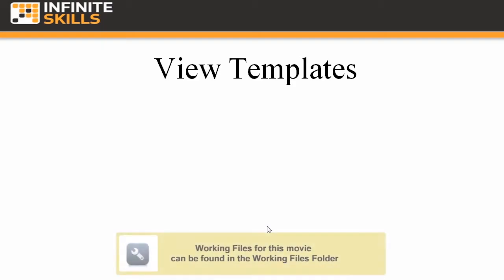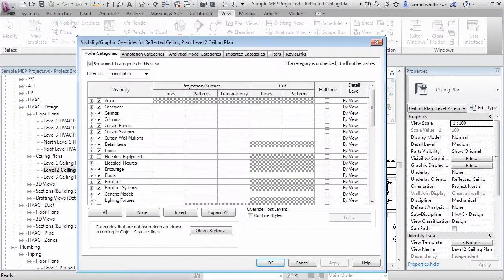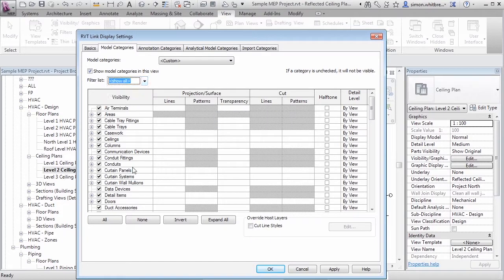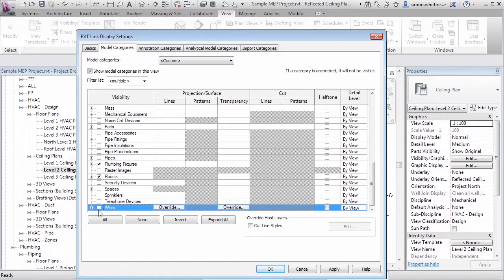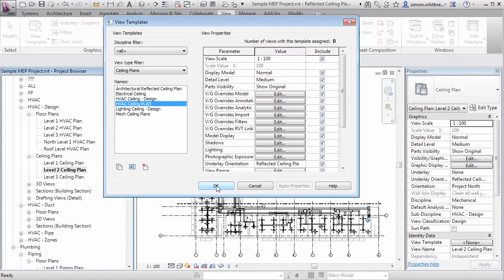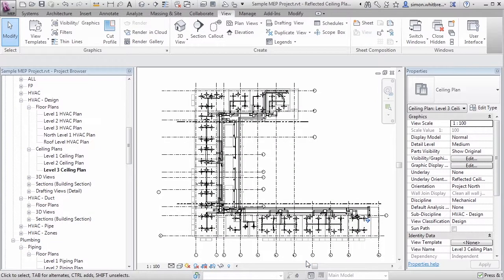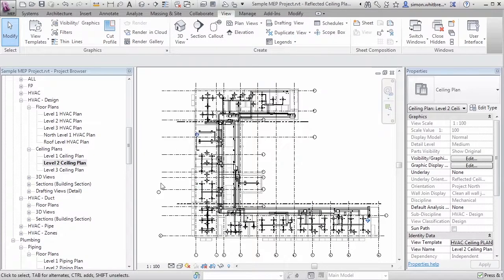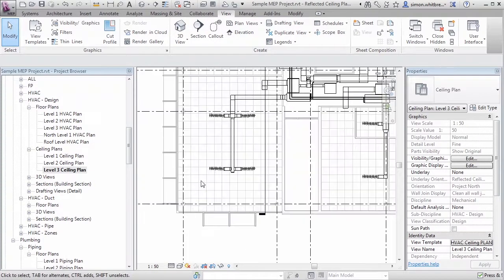Revit MEP 2013 Tutorial | View Templates